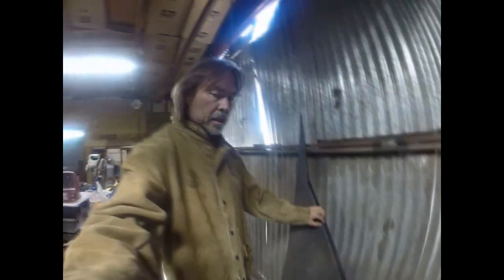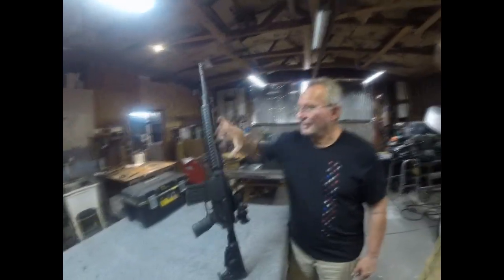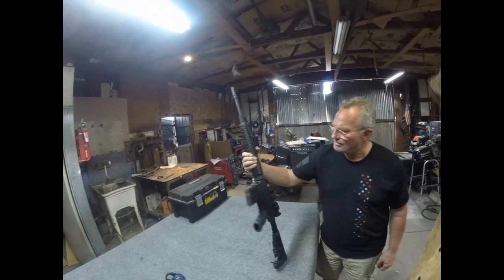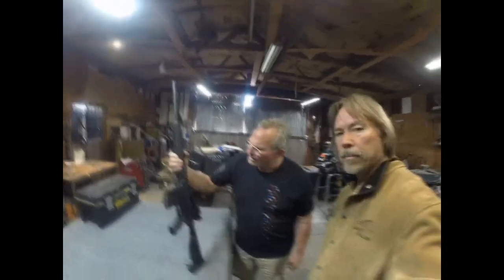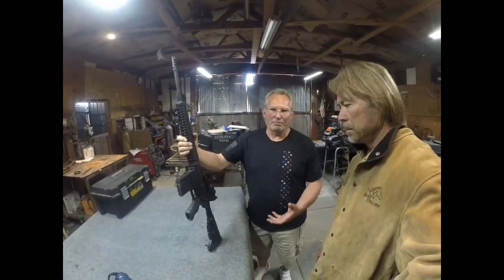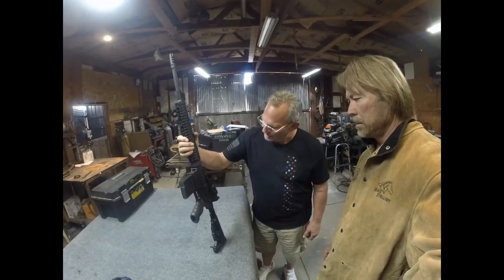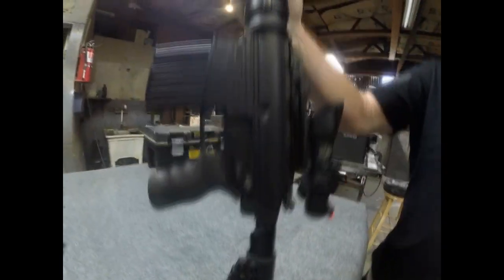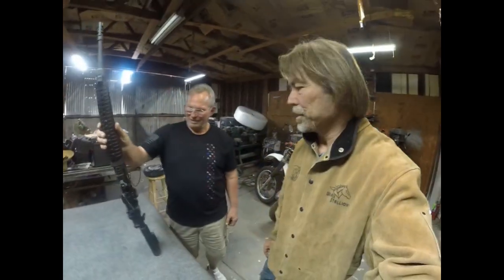7.62x51mm test on 1/4" AR500 steel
Just a simple test of a standard 7.62"x51 or .308 fmj round on a plate of AR500 ballistic steel. Since we manufacture using this steel, it's nice to see it perform like this. Video courtesy of LC Enterprises